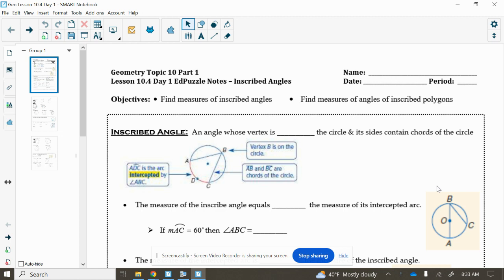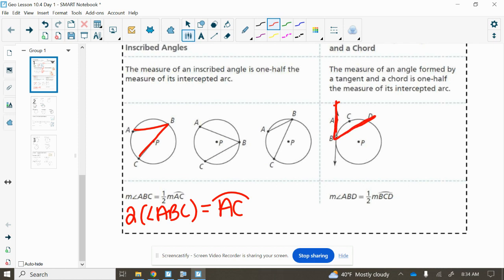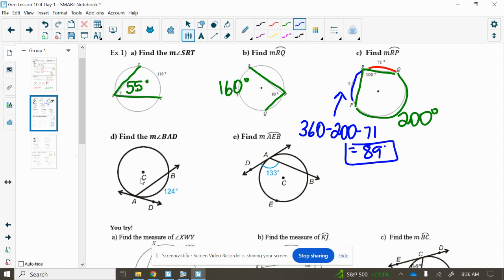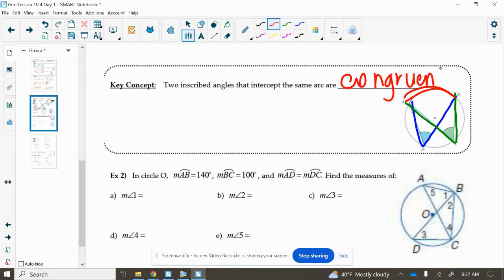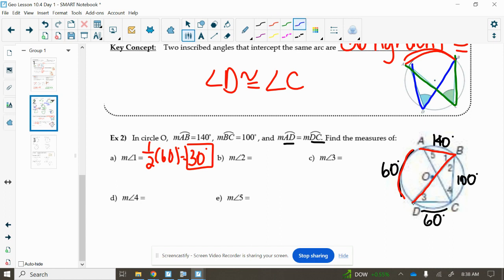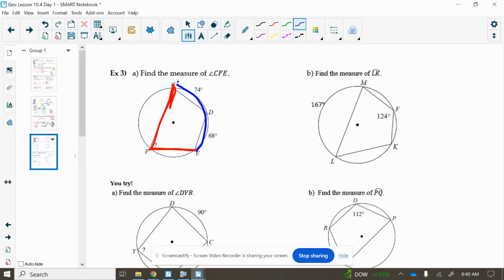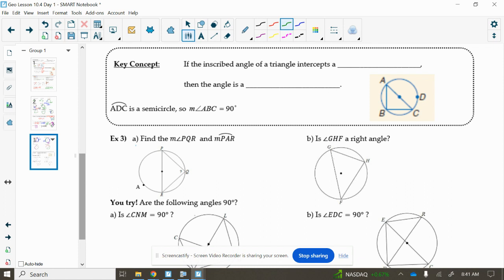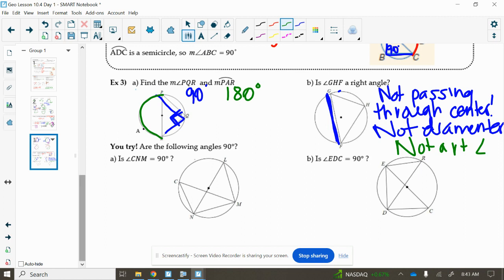Geo Lesson 10.4 Day 1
Looking at the measure of inscribed angles (and angles ON the circle) and the arcs they intercept.